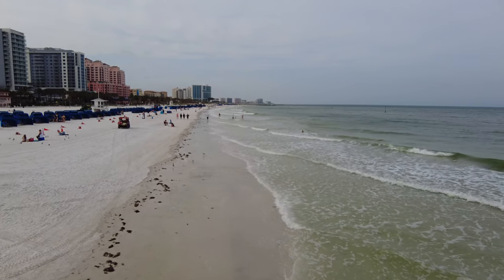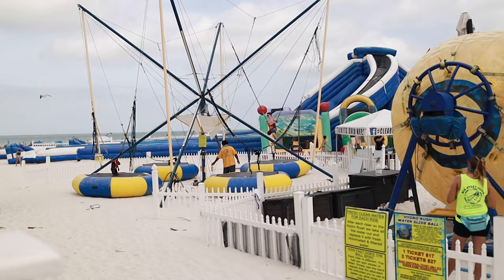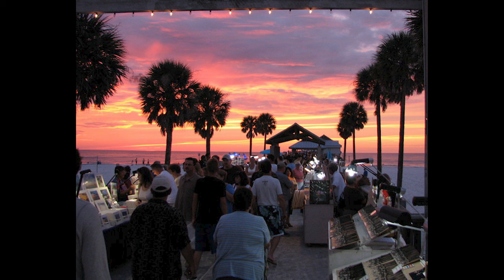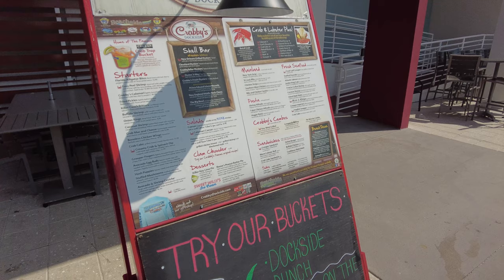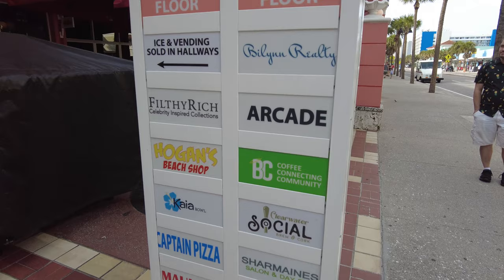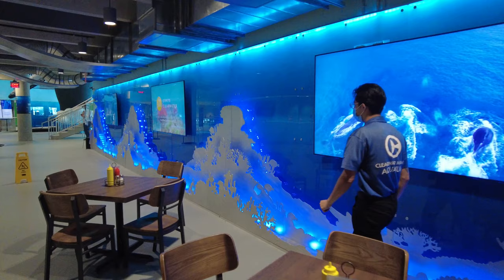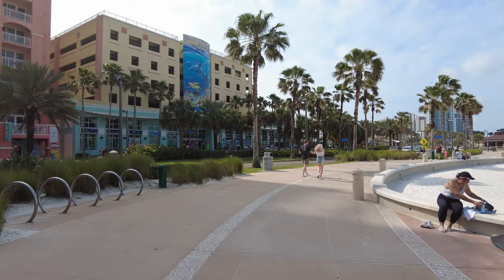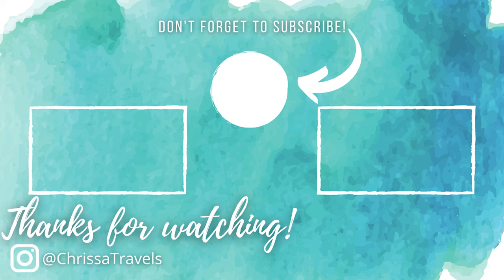Top 5 Things to Do on a Clearwater Beach Day Trip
Are you planning a Clearwater Beach Day Trip? In this video, I'll go over the top places to see if you are thinking of heading to Clearwater Beach. Clearwater is about an hour and a half from the major attractions in Orlando, and only a short 30 minute drive if you're visiting Tampa Bay. I'll show you where I love to park, and the things to do and see during a day trip.

Say "hello" to me on Instagram: @chrissatravels
*tag me in your Florida vacation photos!  I LOVE to see them! :)